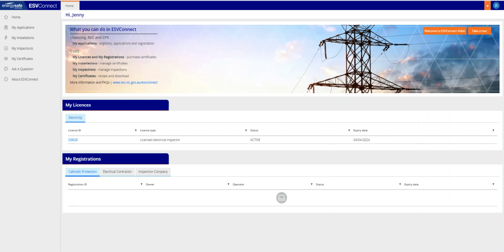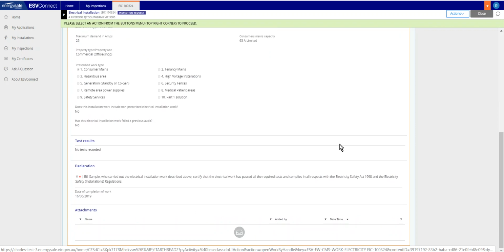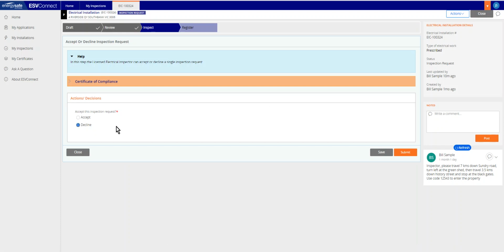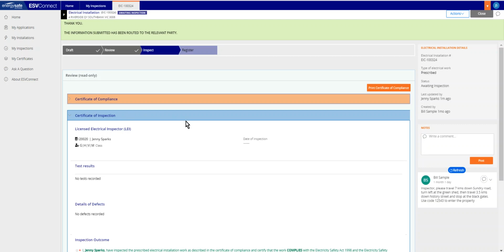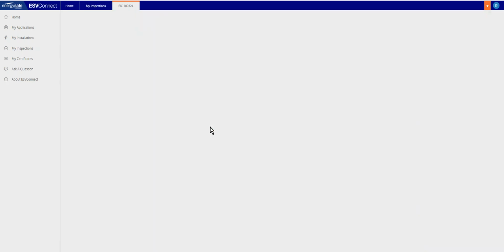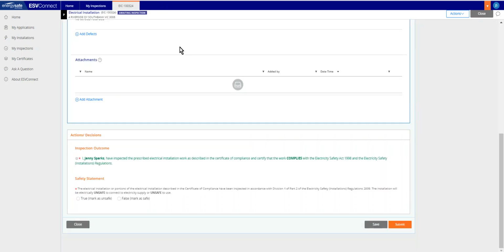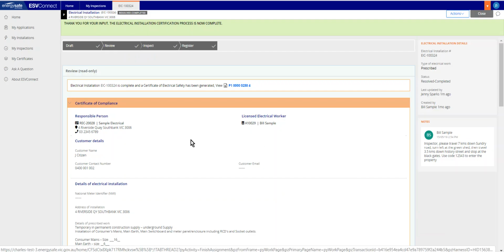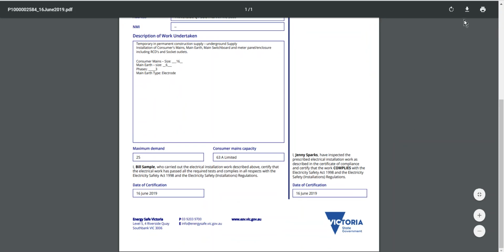ESVConnect—Certificate of Inspection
This demonstration video has been developed for ESVConnect users to enable efficient navigation of ESVConnect, and completion of electrical installation certifications.